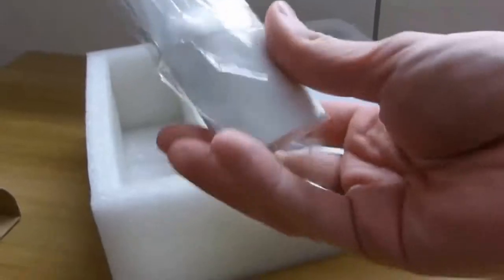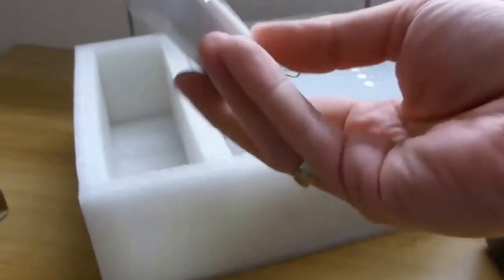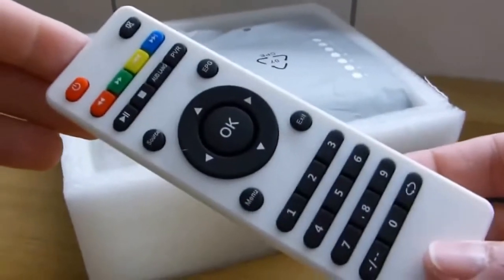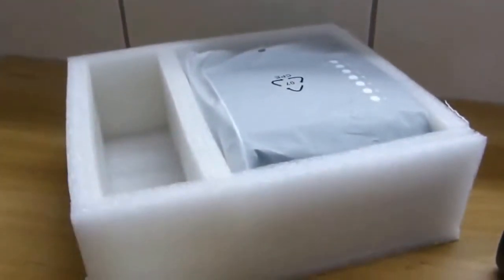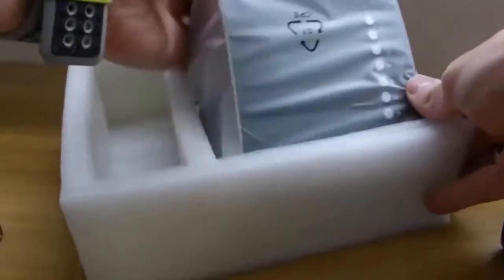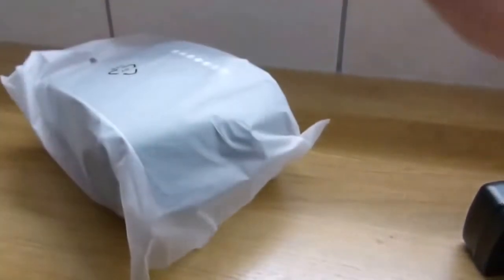iview P100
iviw P100 is 100 Lumens Projector
for movies, Games and for home use
VGA Input
HDMI Input
USB Inout
SD Card Input